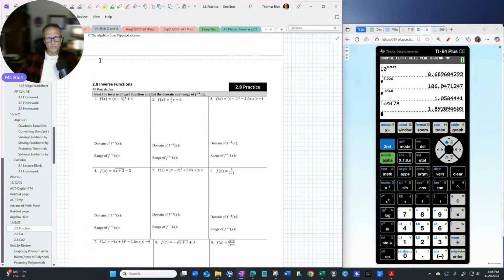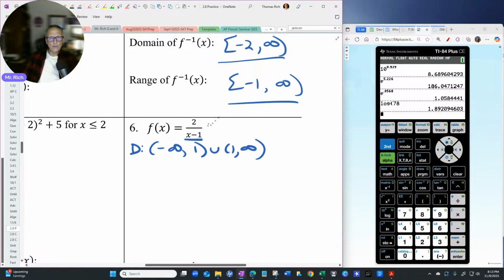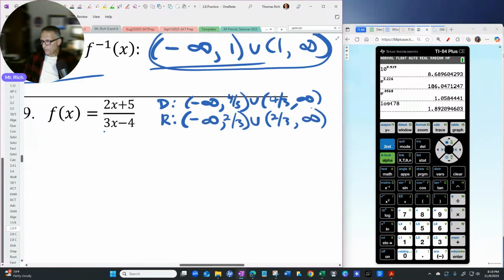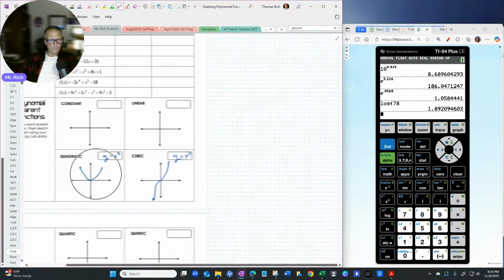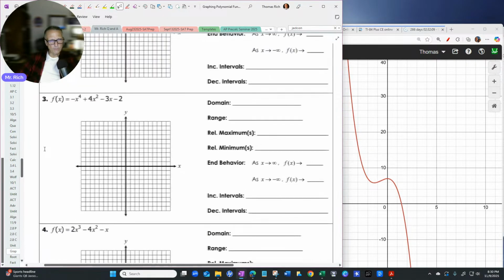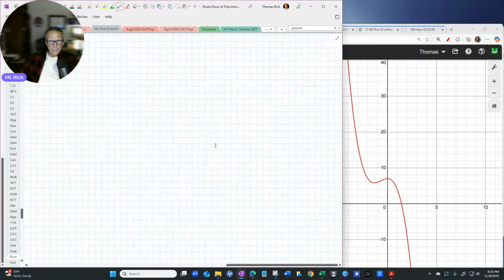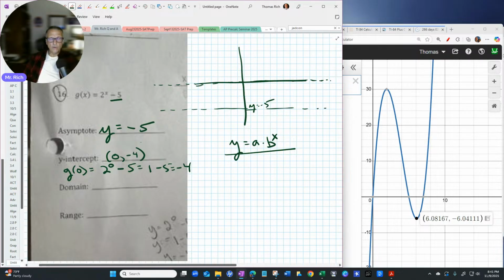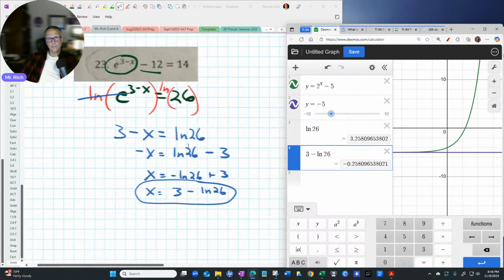Sunday Night Q & A with Mr. Rich!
Join our weekly Q and A live stream every Sunday night! Get clear explanations and step-by-step problem solving. Whether you're reviewing for a test, catching up on tough concepts, or just want to strengthen your math skills, tune in and ask your questions live!